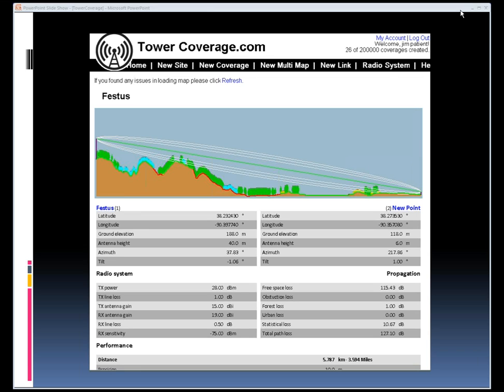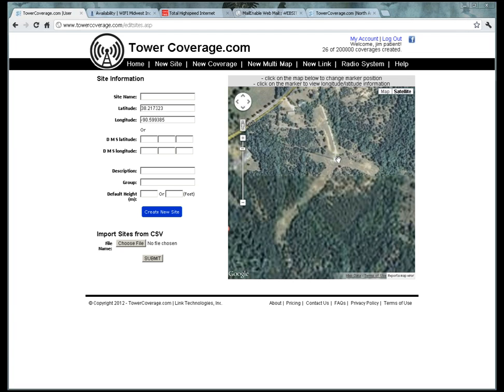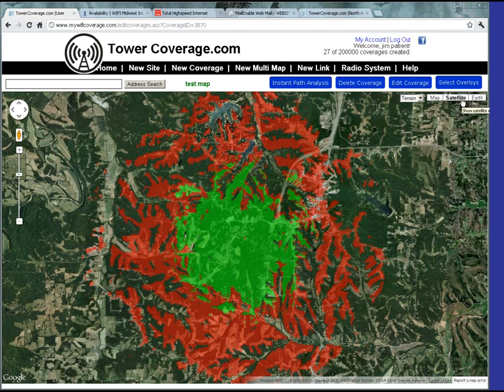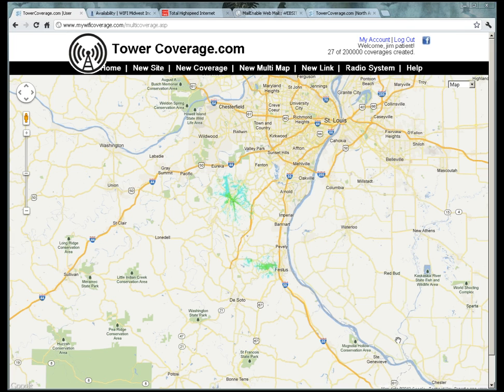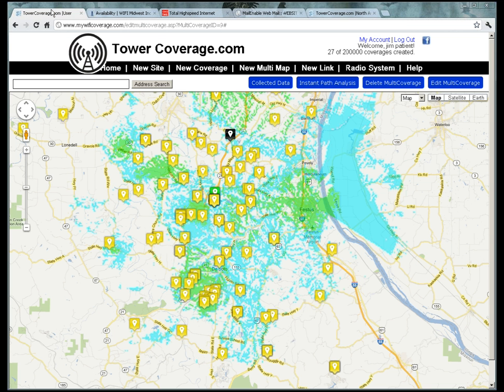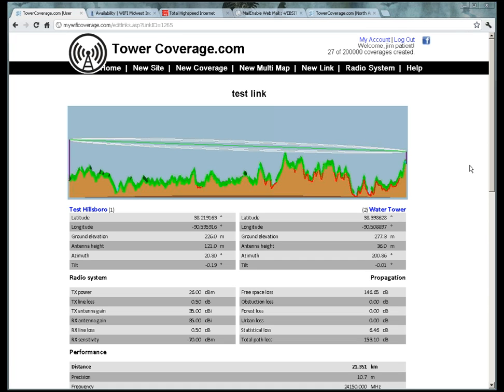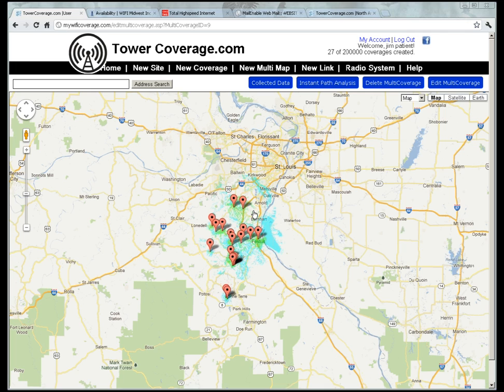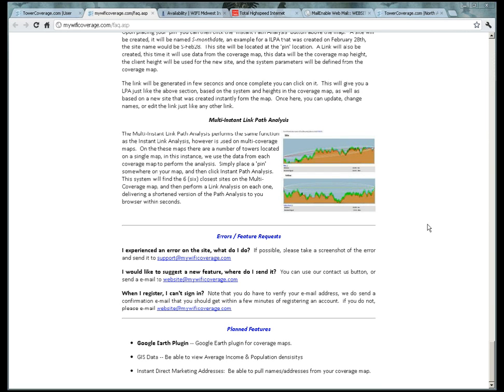TowerCoverage.com Demo and Q&A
Product Demo on features and Q&A via webinar on 6-28-12